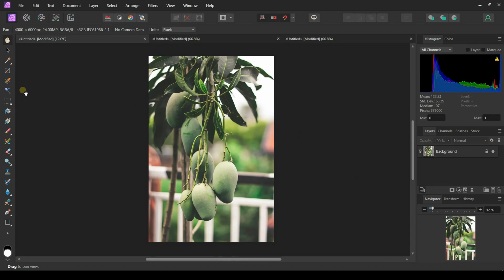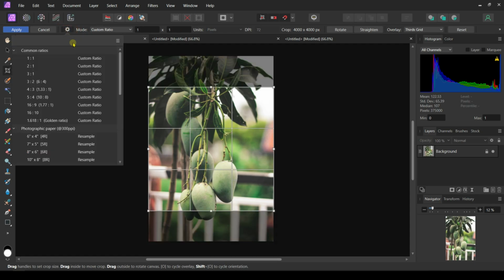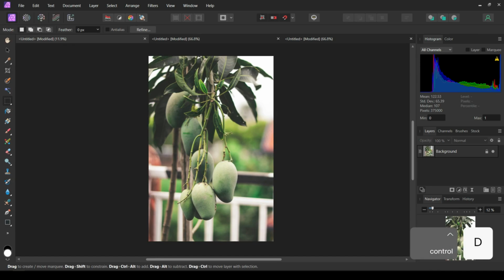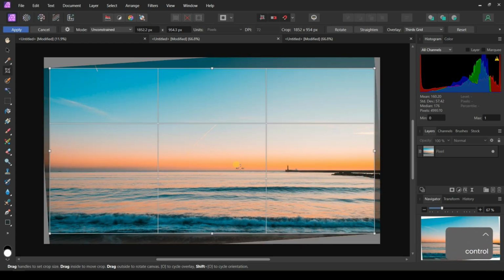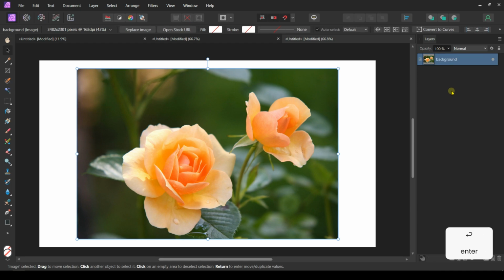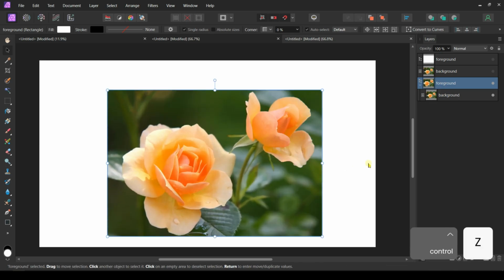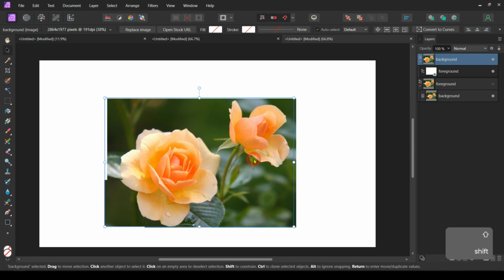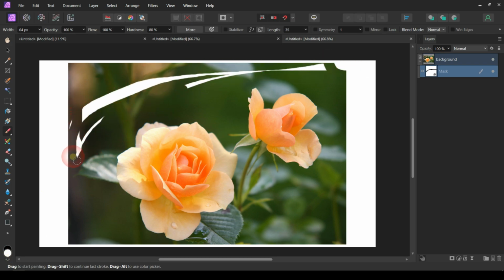Cropping and Clipping in Affinity Photo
In this Affinity Photo tutorial, learn the essential techniques of cropping and clipping to enhance your editing skills. Discover how to crop images to specific sizes, straighten images, use composition overlays, and create stunning compositions using clipping methods with layers and masks. Whether you're a beginner or looking to refine your photo editing expertise, this video covers all the basics you need!

Song: Corporate Business Motivation by ElevateMusica